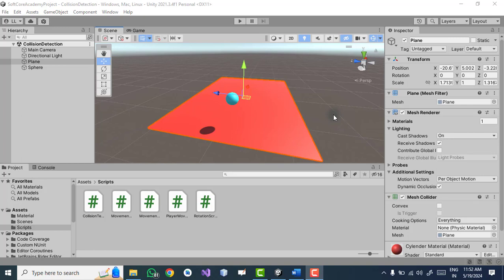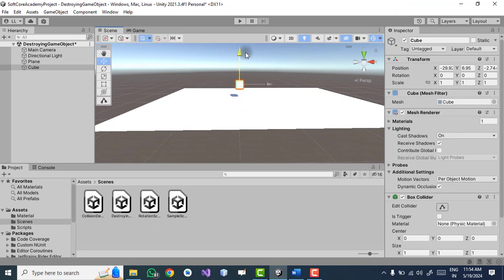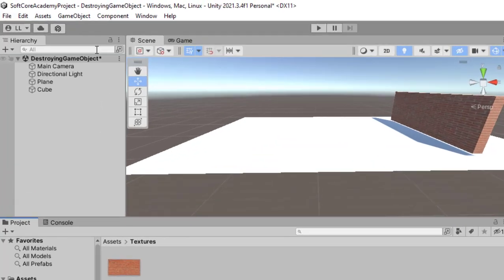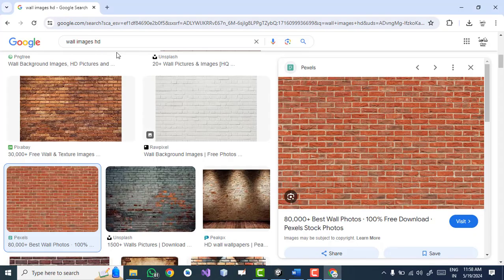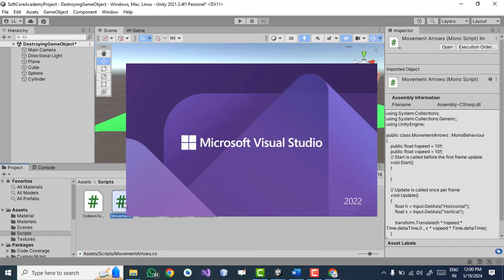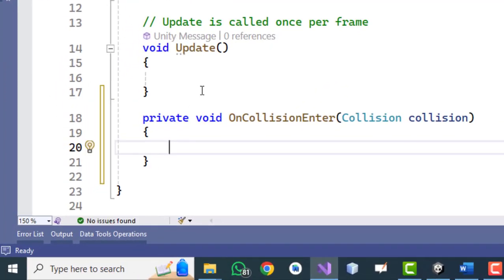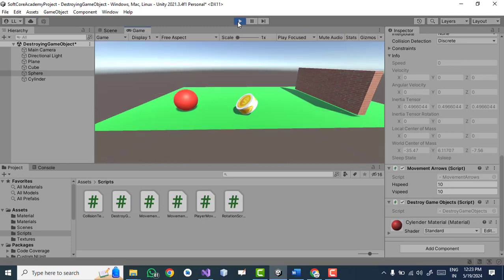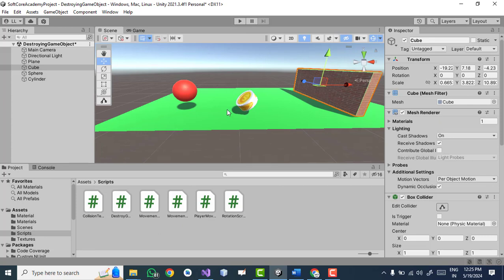"Unity Basics: Destroying Game Object"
Learn how to destroy game objects in Unity with this quick and easy tutorial! Perfect for beginners and seasoned developers alike. Master the basics of object destruction and enhance your game development skills.